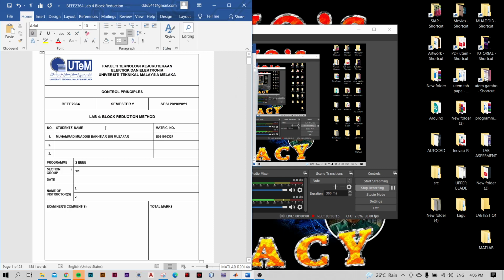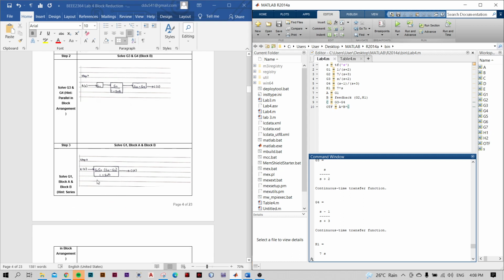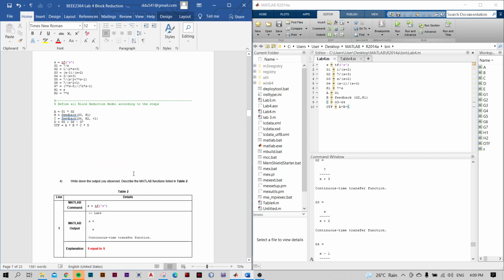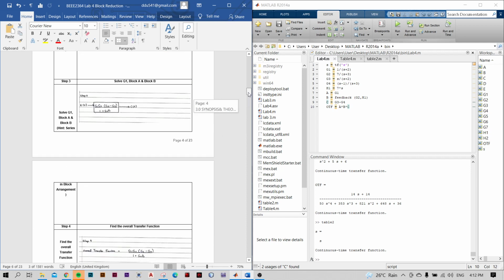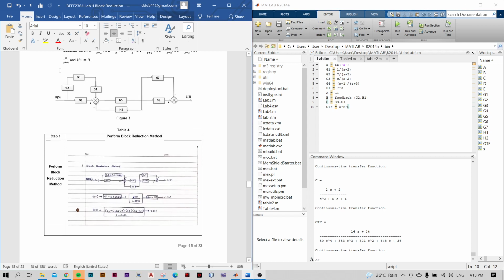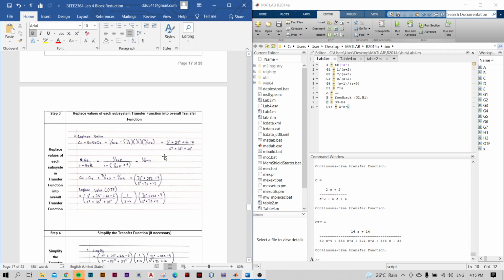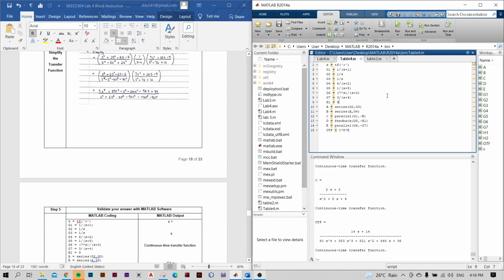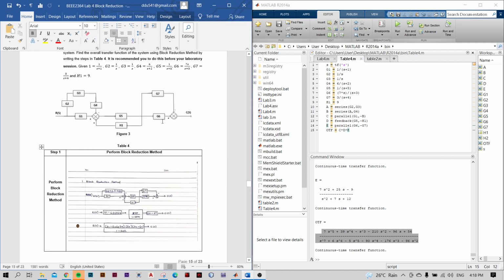CONTROL PRINCIPLES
LAB 4: BLOCK REDUCTION METHOD
MUHAMMAD MUADDIB BAKHTIAR BIN MUZAFAR B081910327